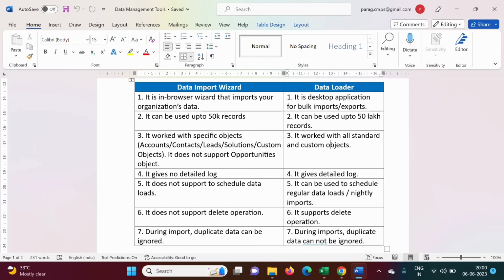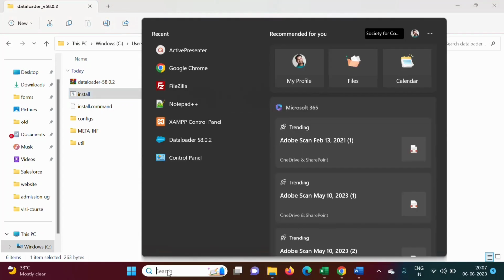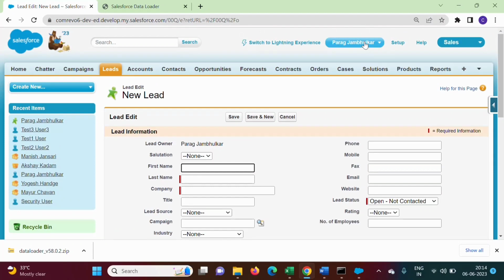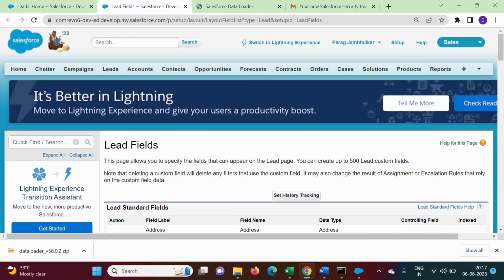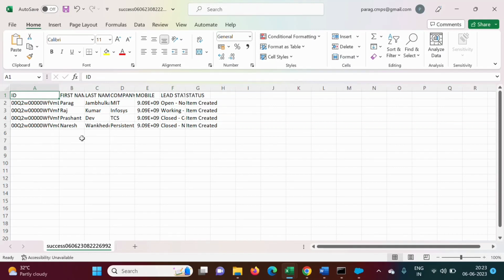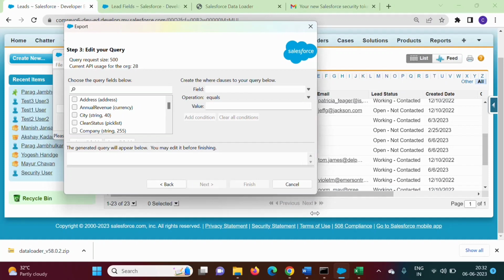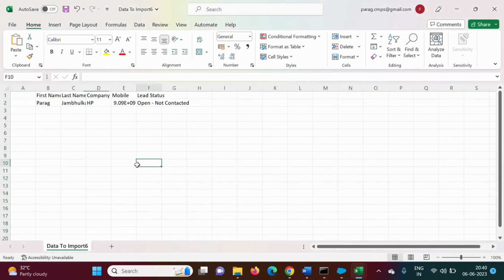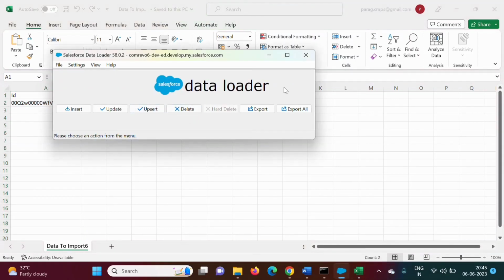#46 Salesforce Data Loader Tutorial | How To Install on Windows | Insert,Update,Delete,Export Record